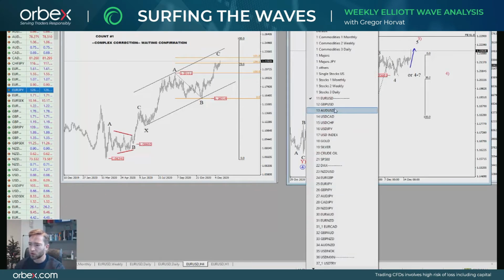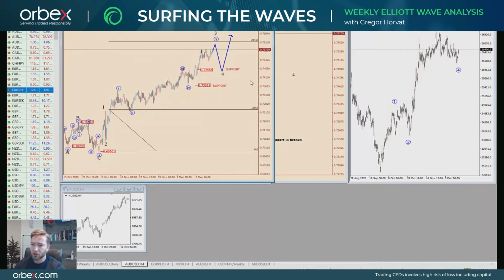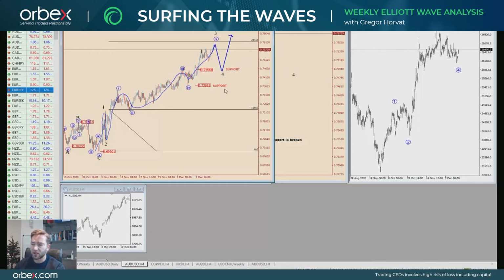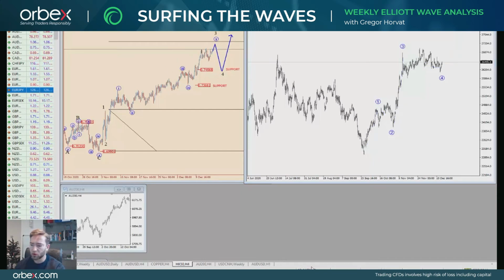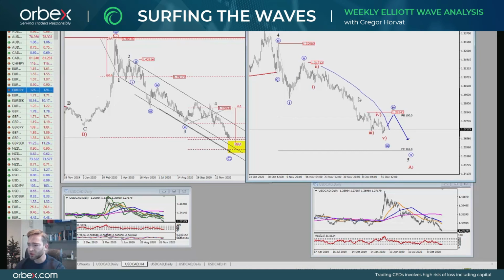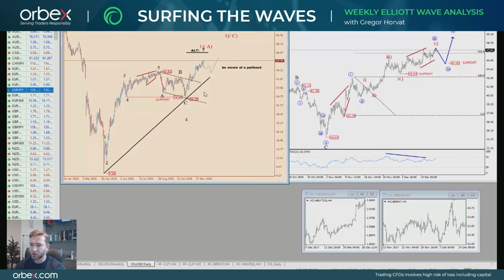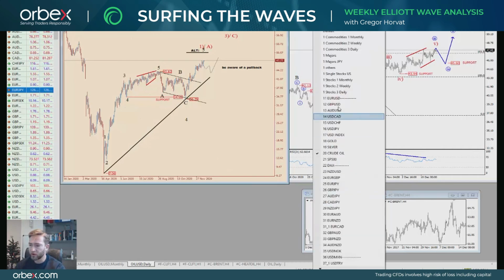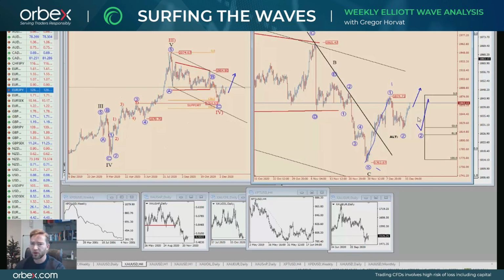Orbex: Surfing the Waves with Gregor Horvat @Grega Horvat Elliott Wave Analysis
In today’s advanced ElliottWave analysis Gregor dives into the five most interesting opportunities for the weak ahead!

Timestamps
EURUSD 00:20
AUDUSD 01:10
USDCAD 02:45
USOIL 03:45
XAUUSD 04:15